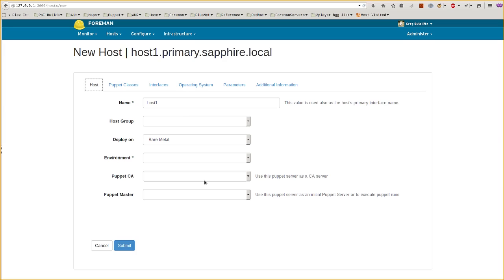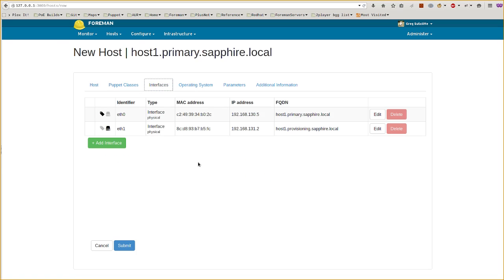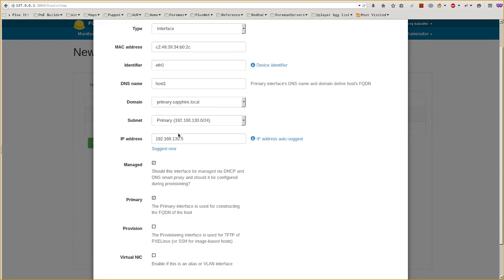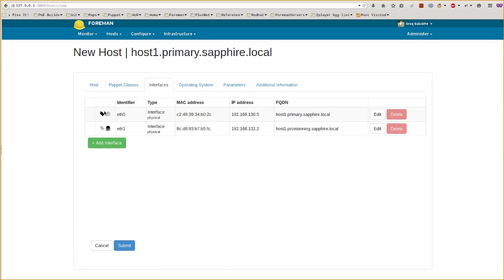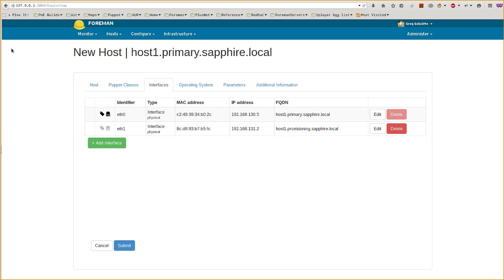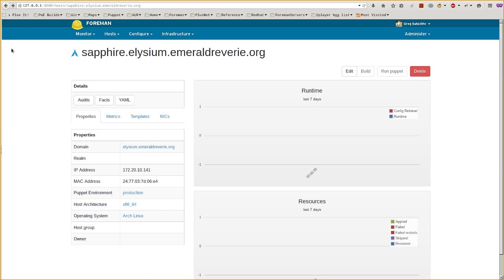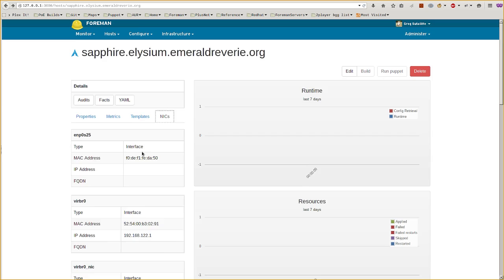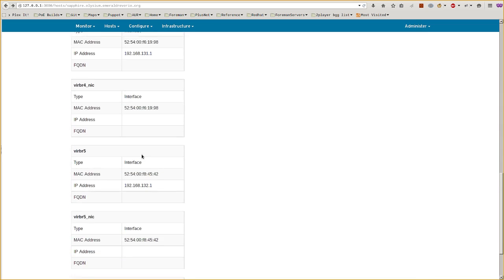1.8 Release Highlight - Networking UI